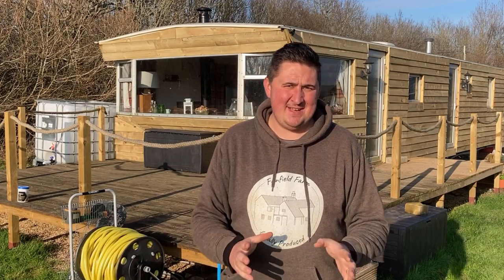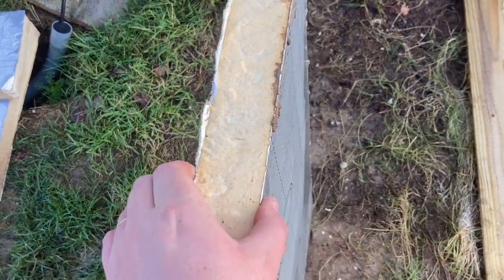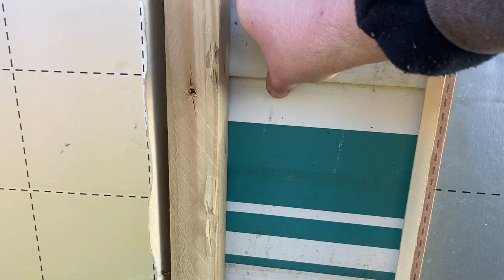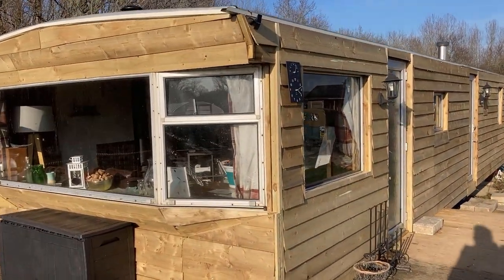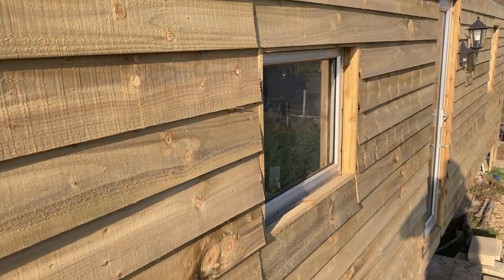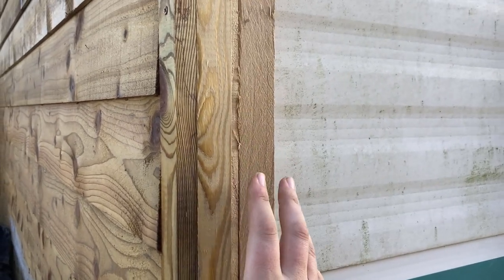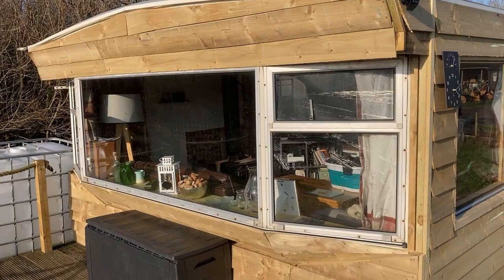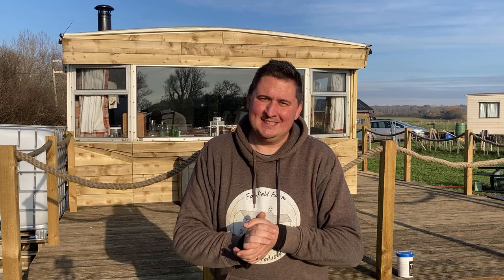How to Clad a Static Caravan - Timber Cladding and Insulation of our Off Grid Home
We are super proud of how our static caravan has come out, with timber cladding and foam insulation we not only love how it looks but it is noticeably warmer too.

Here is an in-depth video on how to clad a static caravan with timber and insulate it with 50mm foam insulation sheets.

We have transformed our off-grid caravan / offgrid home to look more natural in it's surroundings with feather edge board timber, the same principles will apply with any timber though and similar for any other types of cladding too.

This is a longer video on exactly how we tackled all the obstacles we came across when cladding and insulation the static.

Further Details:

Materials:
Battens to screw to caravan:
Treated Sawn Timber - 38Mm X 47Mm X 2.4M

Battens for corners, windows/doors, and butting up to:
Treated Sawn Timber - 19 X 38 X 2400Mm

Cladding:
Sawn Treated Feather Edge Board 11 x 150mm x 2.4m

Insulation:
50mm Foam Insulation

Screws for battens to caravan:
Optimaxx Pz 4.0 x 70mm Countersunk Zinc & Yellow Passivated Double Reinforced Screw

Screws for cladding:
Optimaxx Pz Countersunk Zinc & Yellow Passivated Woodscrew - 3.5 X 40mm

Tools Used:
A good impact driver with a few Pz1 and Pz2 Heads
A hand saw
A chop saw saves a lot of time (One with a mitre helps with angles for battens)
Long Level
Pencil
Tape Measure

If you have any questions then do drop them in the comments on this and we will answer them for you.

Thank you for your support so far!

For all Fanfield Farm news, join our weekly newsletter to stay up to date and receive tips, tricks and deals when growing your own veg or starting your own smallholding adventure

Drone footage is by the brilliant Jason Brooks, check out his fantastic video and camera work